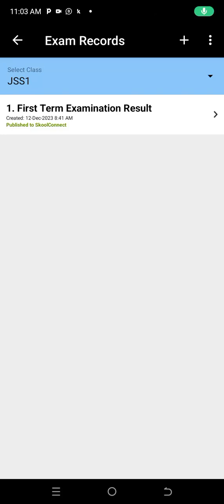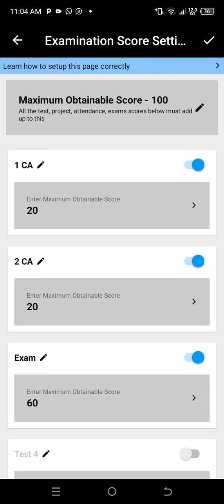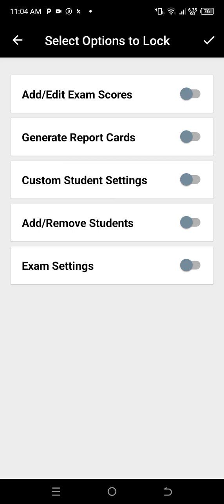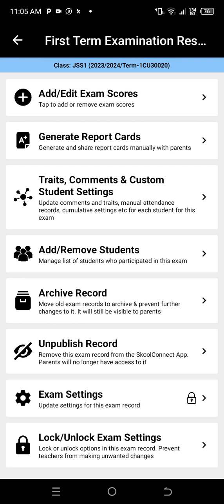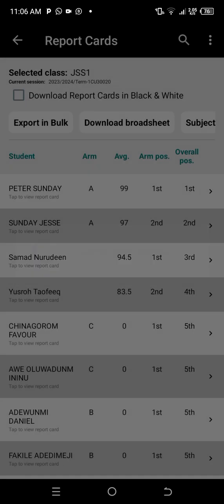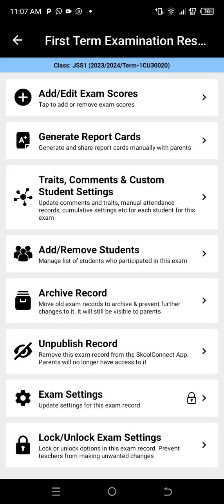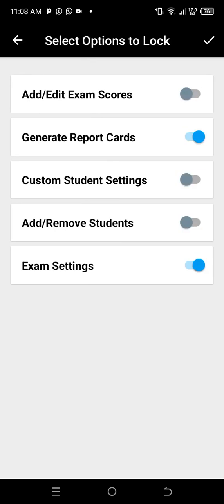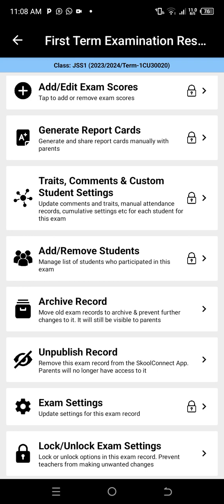How To Lock Exam Records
In this video, we will show you how to lock exam settings and more using the Klacify Mobile App